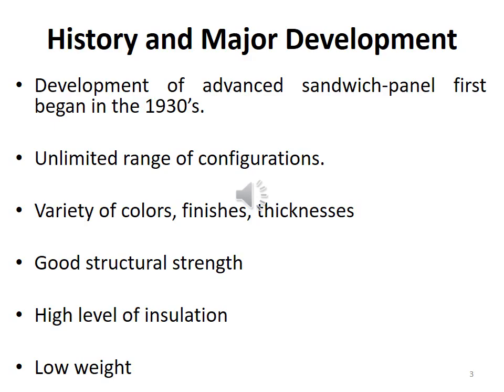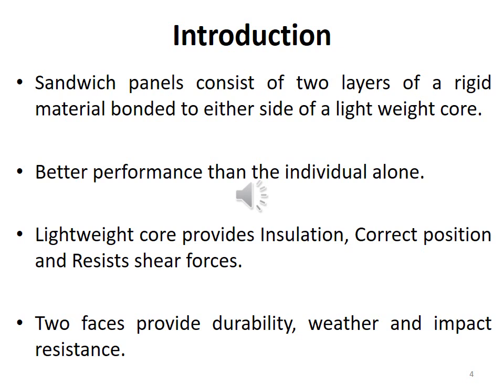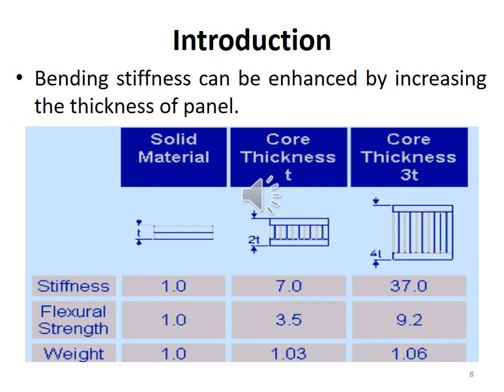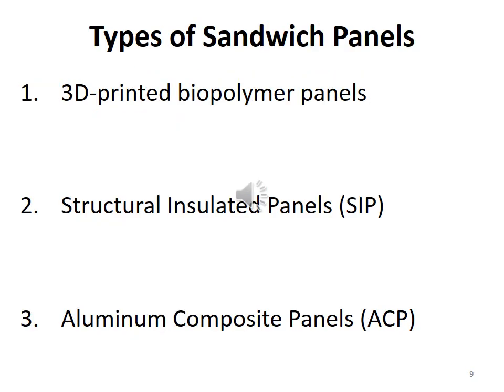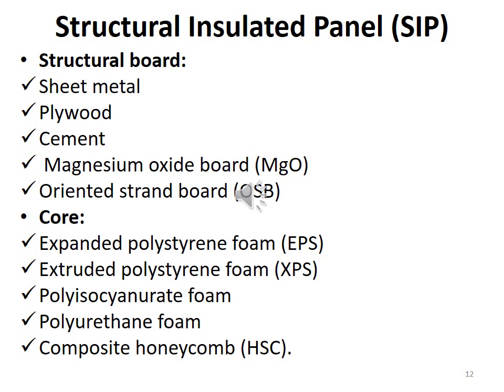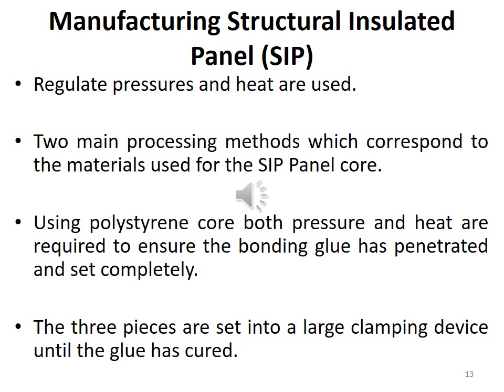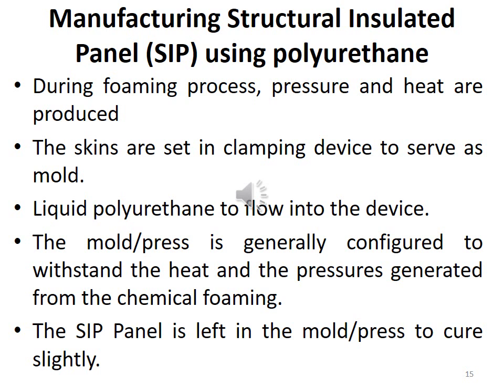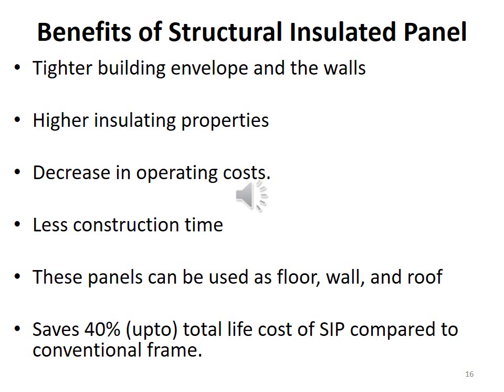BSVI & MScII Applied Chem CHEM3118 L13 Dr Naveed UE